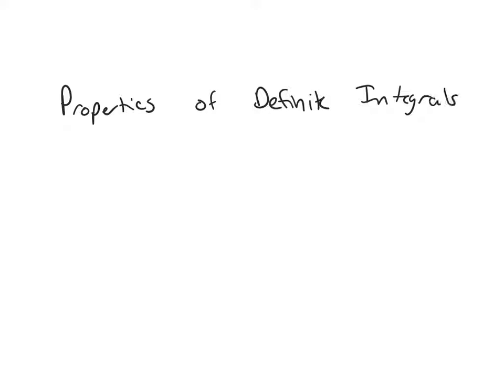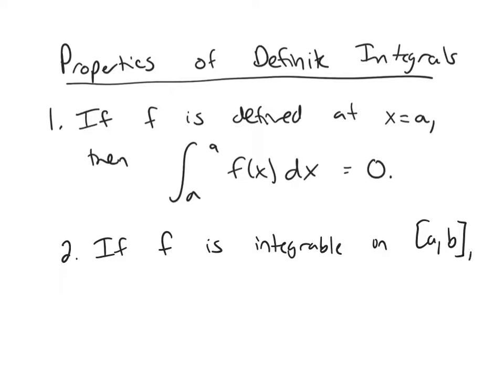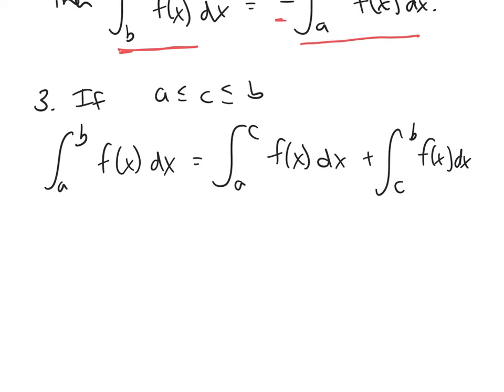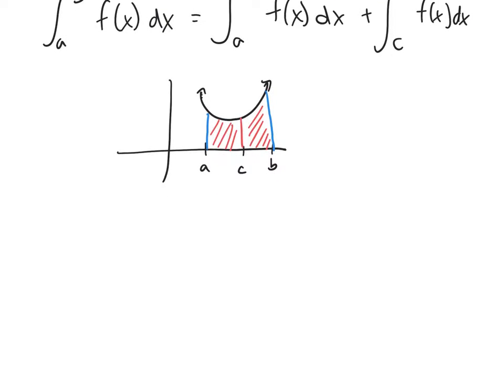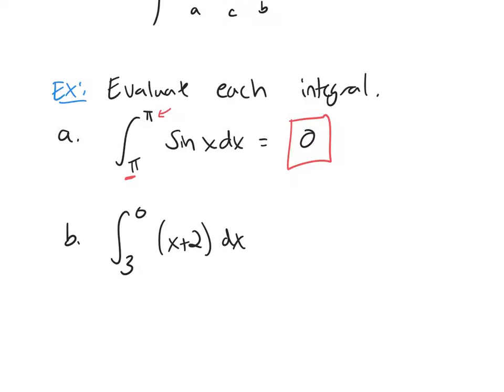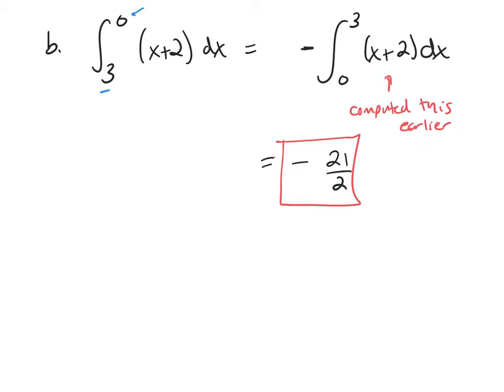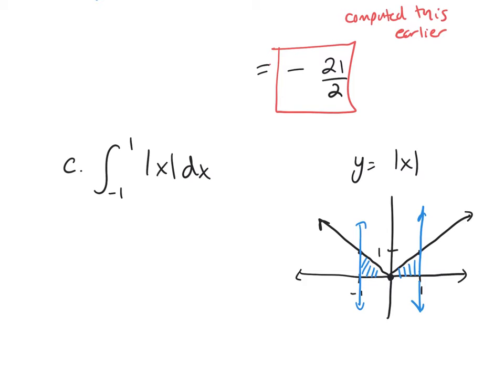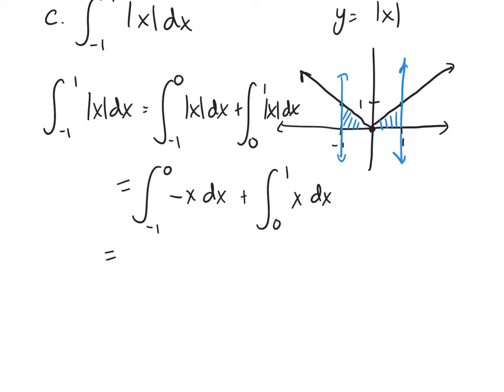Properties of Definite Integrals Part 1